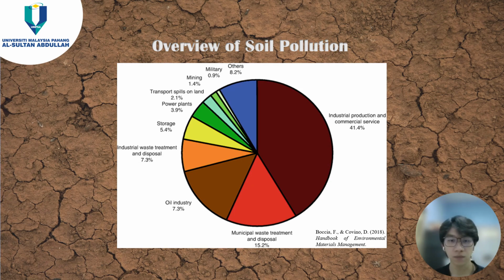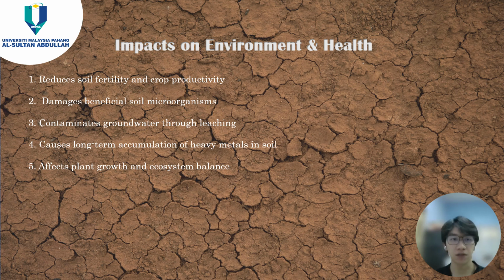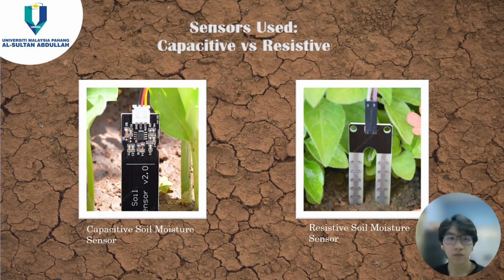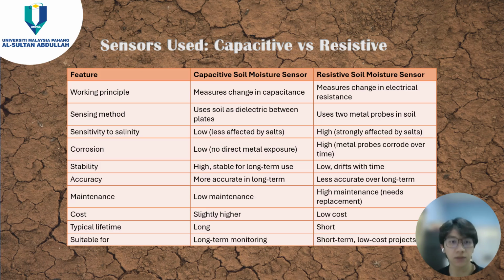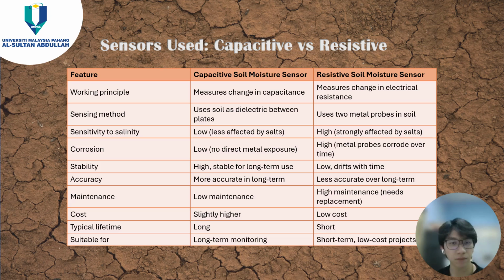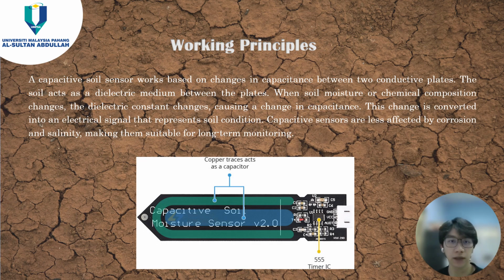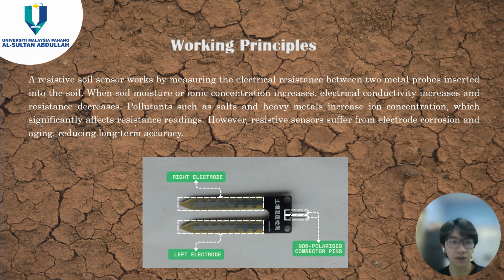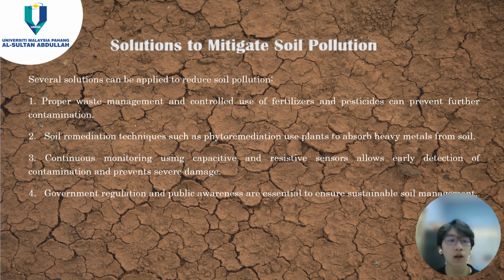Soil Pollution: Capacitive vs Resistive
Assignment 2 for Sensor Technology